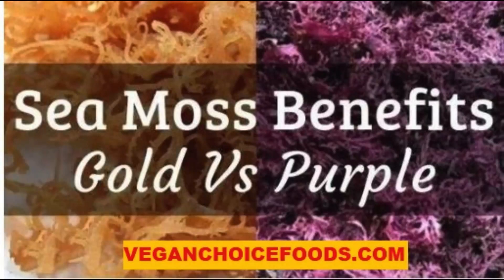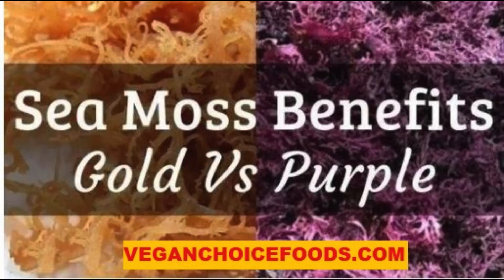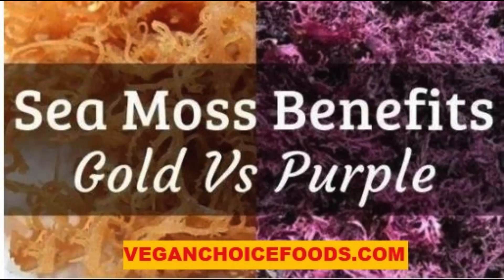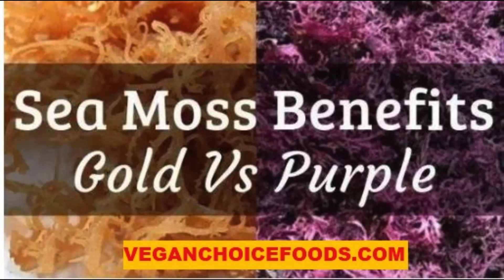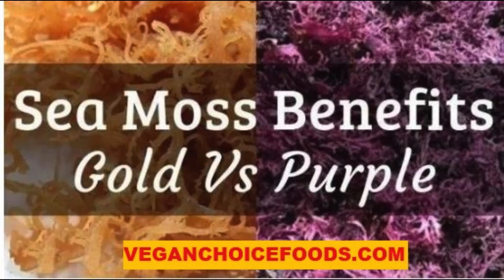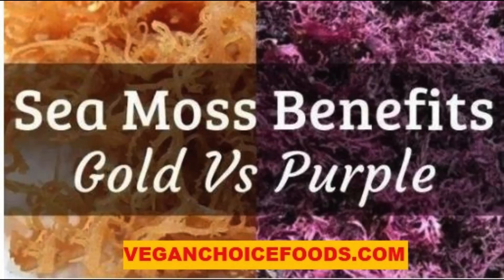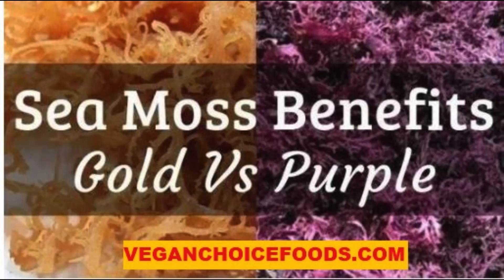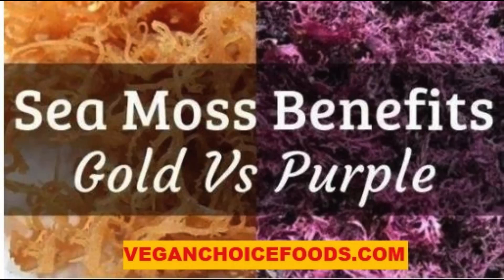Difference between Purple & Gold Sea Moss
SEA MOSS PURPLE DRIED/IRISH MOSS (DR. SEBI APPROVED) 100% WILDCRAFTED-FROM THE BEACH OF ZANZIBAR TANZANIA 1 4OZ PACK

30 Day's Detox & Cleanse Program (Package Dr. Sebi Approved Herbs)15 Day's Digestive Track, Gut & Colon Cleanse And 15 days Cleanse the Liver, Kidney, Blood, For 1 Price

Sea Moss Purple Dried/Irish Moss (Dr. Sebi Approved) 100% Wildcrafted- From Zanzibar Wholesale Price with FREE UPS Shipping 44lbs/20kg

Healing your body from Herpes and Other Sexually Transmitted Diseases (STDs) With Doctor Sebi Approved Alkaline Herbs and Foods click here to order

Heal Enlarged Prostate with 6 Dr. Sebi Approved Alkaline Herbs In Powder 28g each

HEAL SICKLE CELL ANEMIA/CANCER -IRON FLUORINE/POTASSIUM PHOSPHATE PACKAGE HERBS HIGH IN 8 DR. SEBI APPROVED HERBS RICH IN IRON WITH 2 PACKS PURPLE SEA MOSS

4 dr. sebi approved herbs that clean your colon, Gut and digestive system for 15 days

15 Days Colon/Gut and Digestive System Cleanse Dr. Sebi Approved Herbs for Crohn's

Brain and Nerve Support Combo Package (Dr. Sebi Approved Herbs) Address (ADD) & (ADHD) Similar To Dr. Sebi’s “Banju

YONI STEAM/VAGINAL CANAL WASH WITH 10 DR. SEBI HERBS FOR UTERINE WASH - HEAL CHRONIC YEAST INFECTIONS AND UTI'S, FERTILITY, REDUCE PAINFUL PERIODS, REDUCE UTERINE FIBROIDS, OVARIAN CYSTS PCOS, click here to order

Cleanse The Liver, Blood, Kidney & clean Your lymphatic system With These 5 Herbs Rich In Iron lower blood pressure with Dr. Sebi Approved Herbs
Here is your step by step guide on how to complete 30 days cleanse and detox , cleanse at night and detox at day time

Sickle Cell Anemia 7 Dr. Sebi Approved Herbs Rich Iron With 2 Packs of Sea Moss

BAOBAB FRUIT POWDER FROM WEST AFRICA -SPERM/PREGNANCY FOOD - VEGAN SOURCE OF VITAMIN C, CALCIUM, MAGNESIUM, ZINC 6OZ

Pancreas and Endocrine Support Package (Reverse Diabetes) Dr. Sebi Medicinal Approved Alkaline Herbs- Pancreas and Endocrine Support Package

Ibogaine HCL 100% Pure A Herb Dr. Sebi Highly Talked About People Use For Drug Abuse, HIV/AIDS, and even Nerve Disorders 1g DHL World Wide Shipping

iboga bark is use for withdrawal from heroin, morphine, and other opioids, as well as for fever, addictions, & many other conditions

iboga bark powder depression, post-traumatic stress disorder (PTSD), and various types of addictions. Below is a list of some of the benefits of using iboga for addiction.